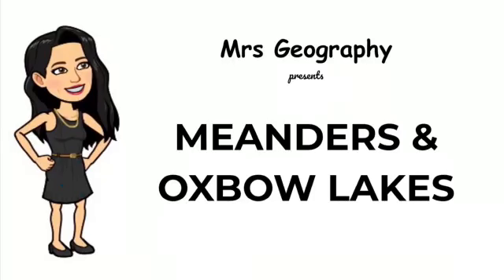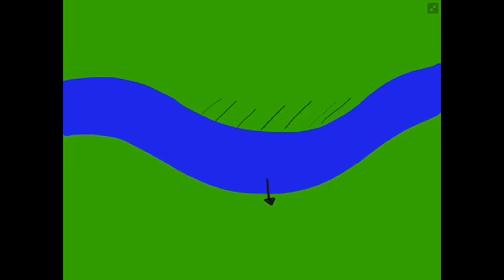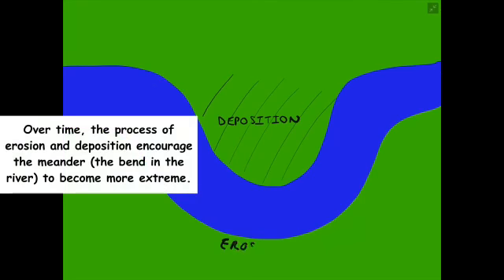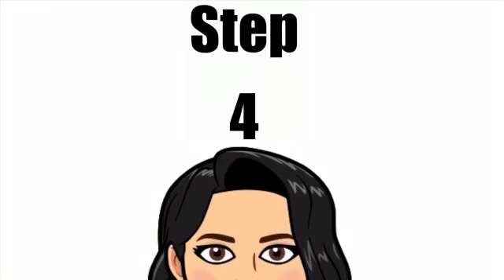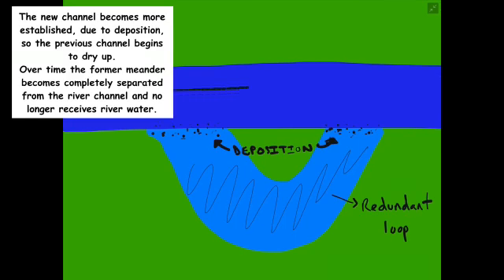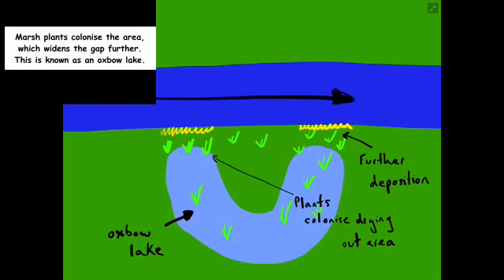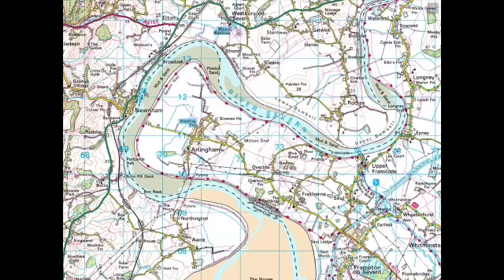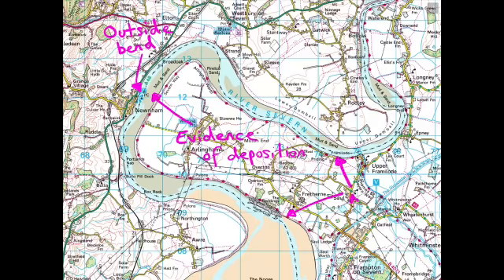Meander & oxbow lakes